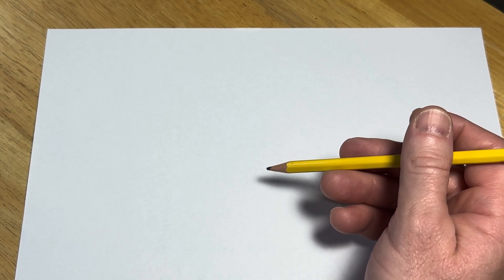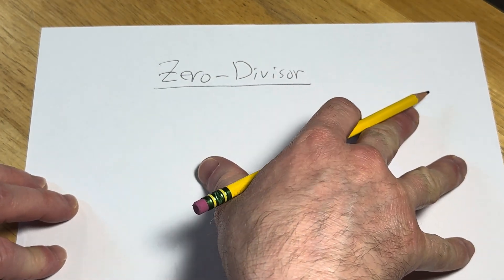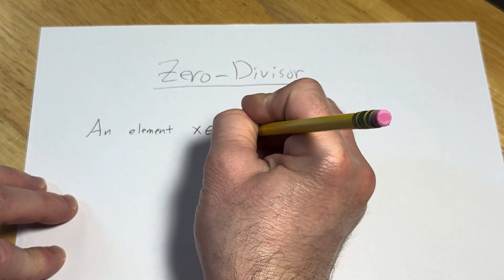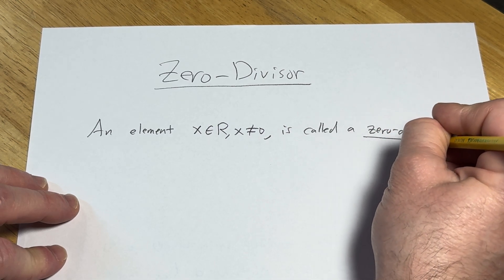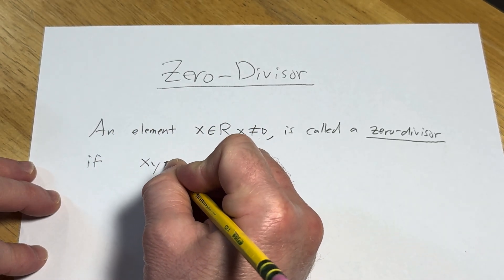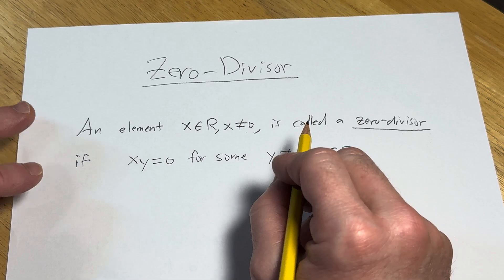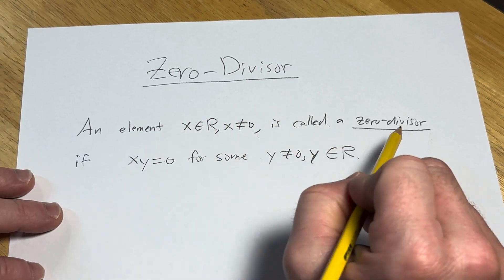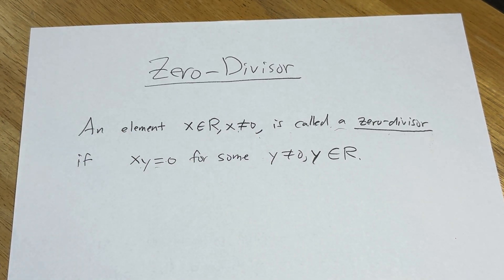Definition of a Zero-Divisor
We define a zero divisor. I hope this helps someone who is learning abstract algebra.